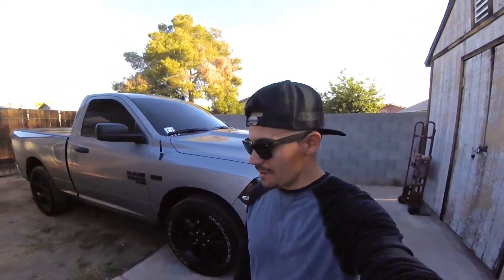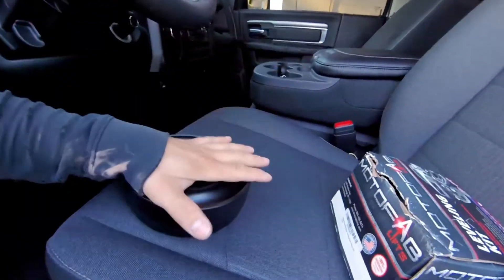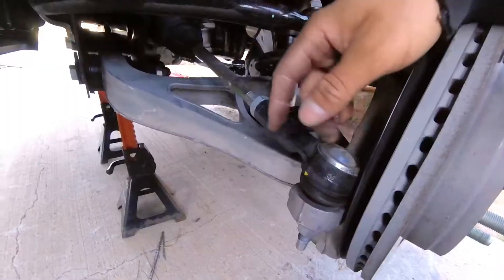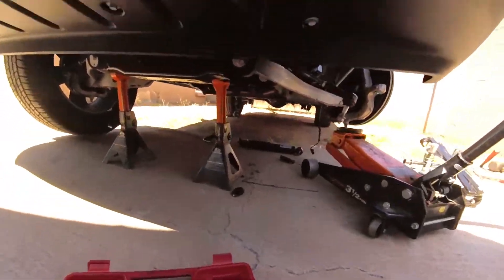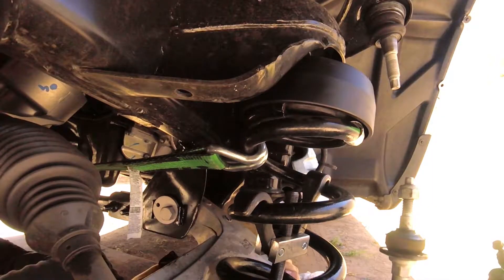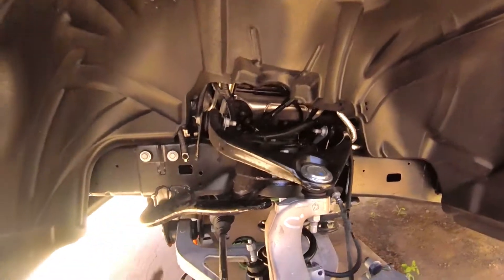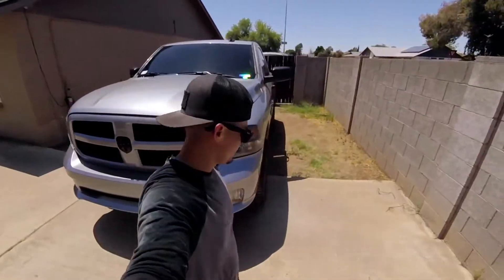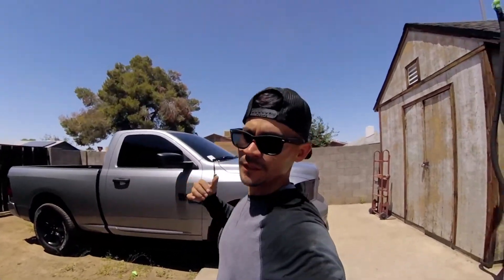2009-2018 RAM 1500 MotoFab 2 in. Leveling Kit Install 2WD (19-21 Classic)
Installing 2 inch MotoFab leveling kit on this 2021 RAM 1500 Classic.

MotoFab Leveling Kit
Coil Spring Compressor tool
GoPro 9